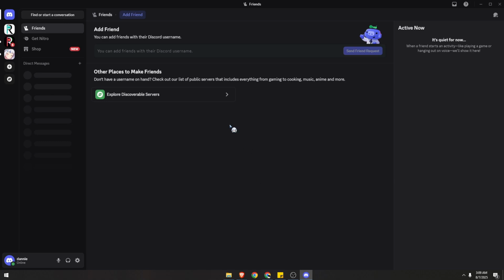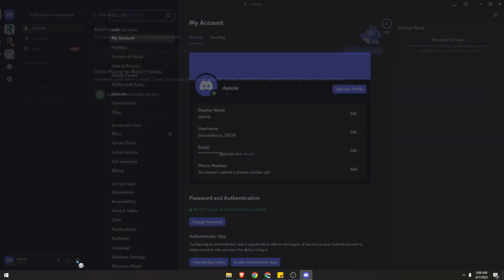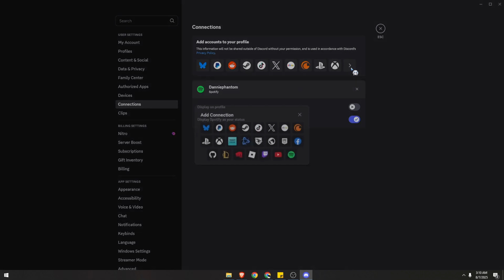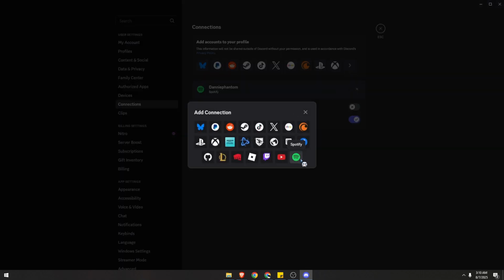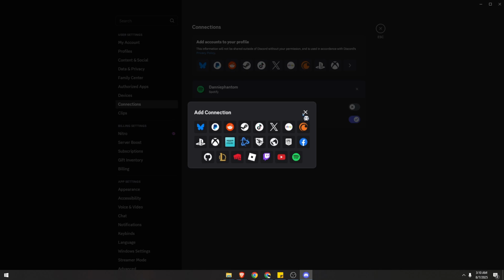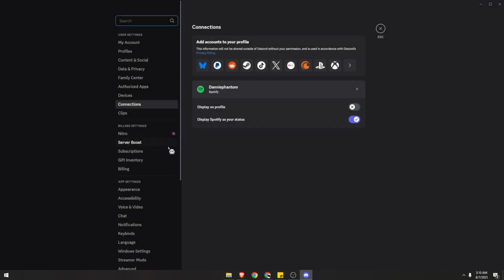How to Make Discord Show “Listening to Spotify” – Full Guide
You’ll learn how to make Discord show “Listening to Spotify” on your profile. This is how to connect accounts and display your music activity.